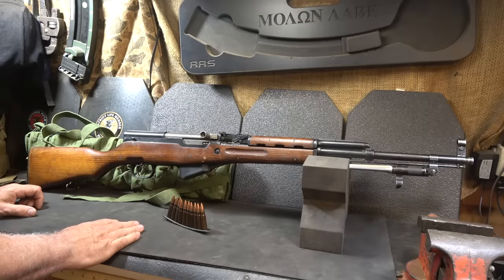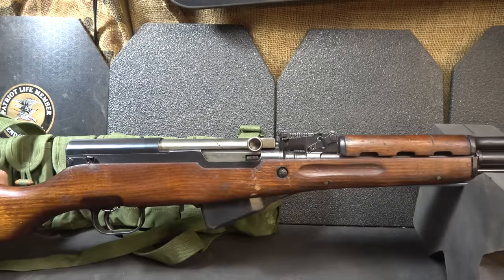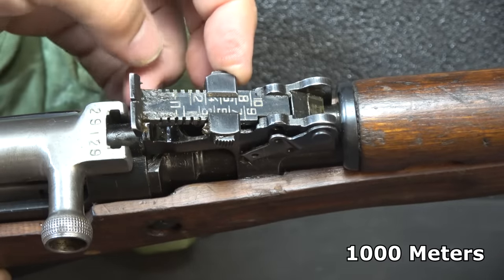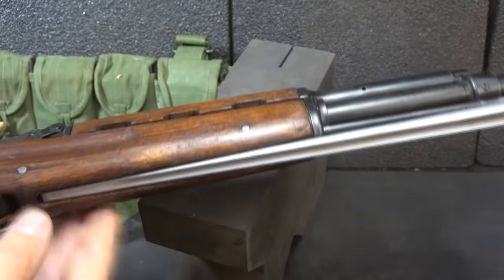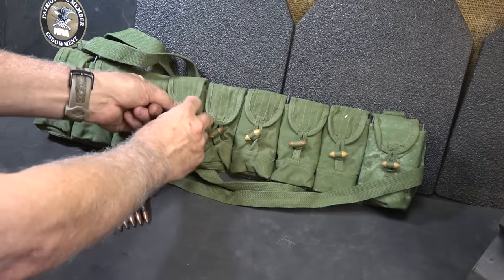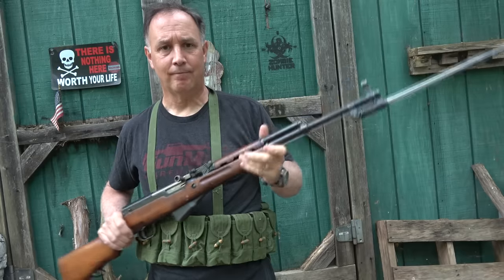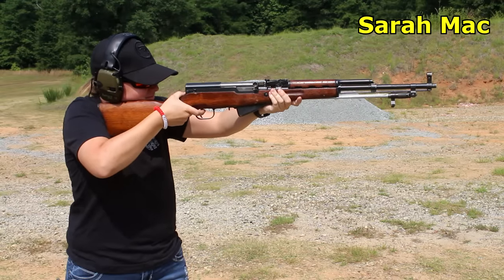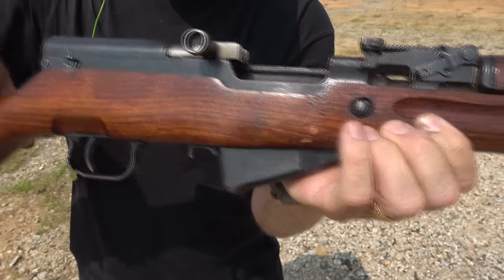Surplus Chinese SKS Rifle Review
Surplus Chinese SKS Rifle Review.  This video review was produced at a dedicated range in a safe environment. This is a historical firearm and presented as an informational review.